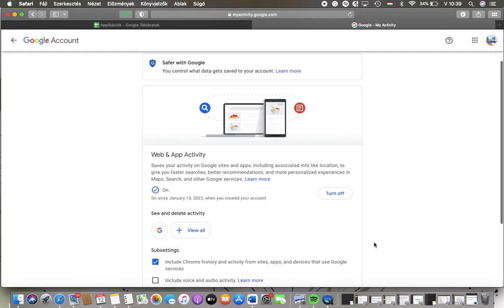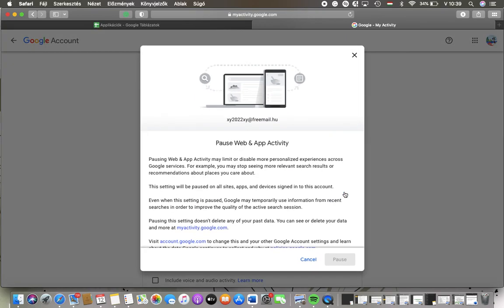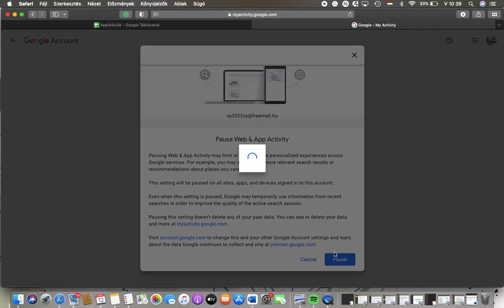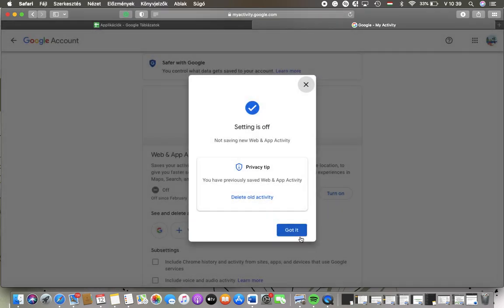How to turn off the save web and app activity function on Google.com?